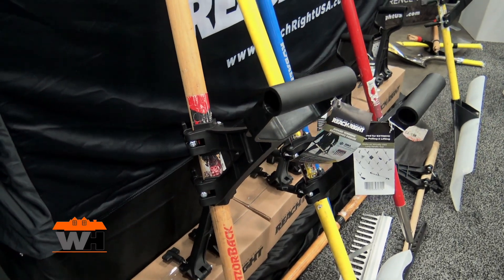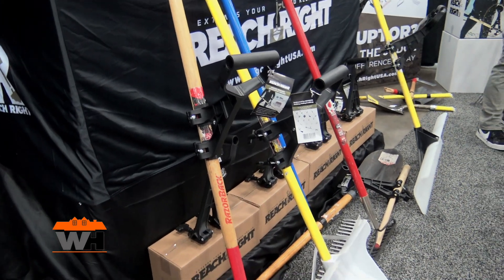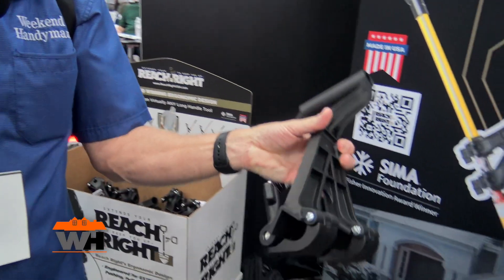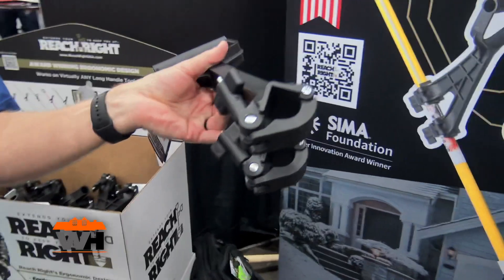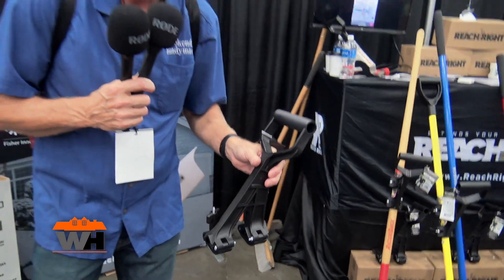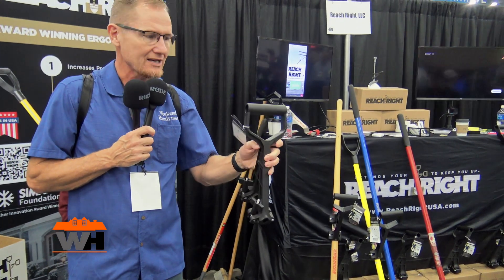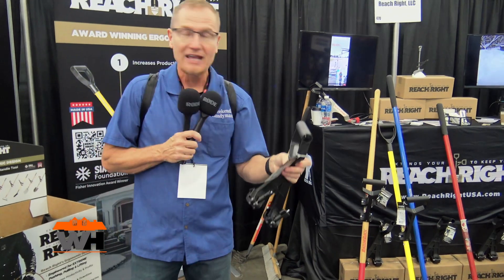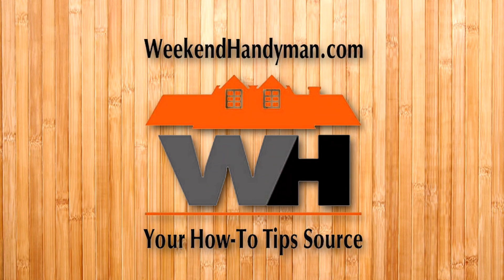Make Shoveling Easier And Safer For Your Back with ReachRightUSA Quick Attach Handle Accessory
Reach Right is a secondary handle that attaches to virtually any long handle tools you already own by using two aligned clamps for a easy, quick and strong hold.

Reach Right will help you with all your long-handle tool projects in every season. The tool that pays for itself with increased efficiency and productivity.

Transform your yard tools into ergonomic masterpieces with Reach Right! Our secondary handle attachment with its game-changing design works, no matter what type of tool you are using. Now it’s time to say goodbye to achy muscles and hello to easier shoveling/raking with Reach Rights patented clamping system that keeps your long-handled tools securely in place while reducing strain on your body.

Simply attach it to any long-handled tool with minimal effort and enjoy an immediate, sturdy and strong hold. Whether you’re a contractor, landscaper or weekend warrior, Reach Right will revolutionize how you shovel, rake, etc. making it more comfortable and enjoyable.